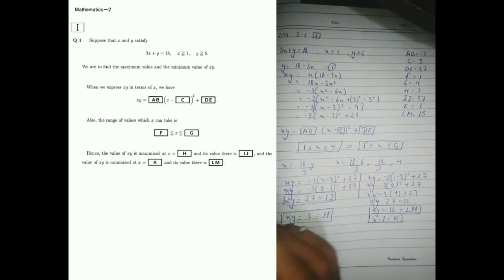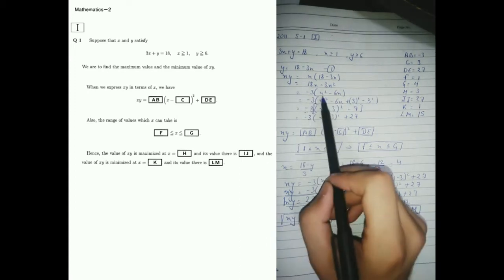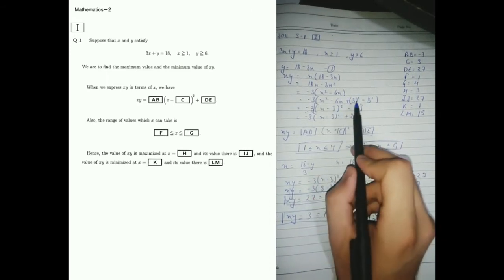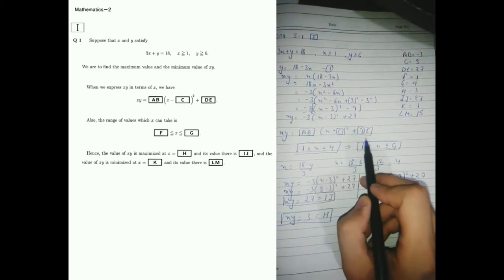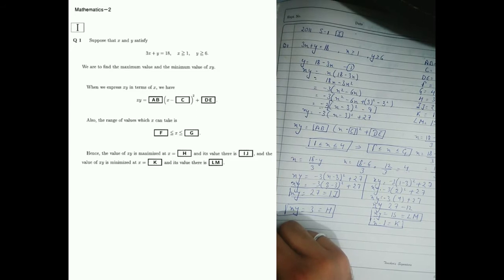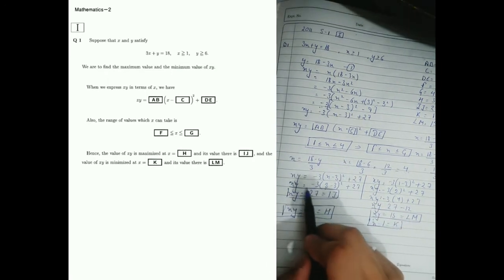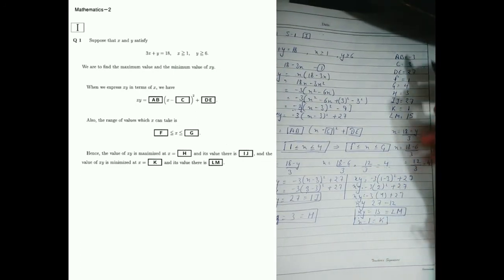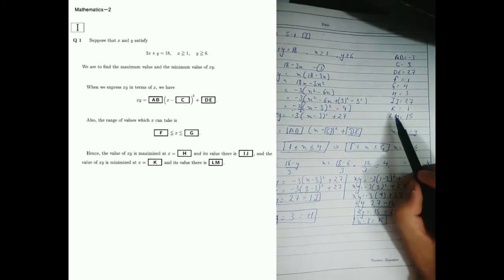EJU - 2011 Session 1, Q -1 ( M 2 ) Course 1 and 2 solution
Examination For Japanese University